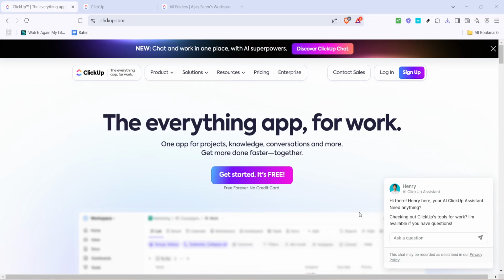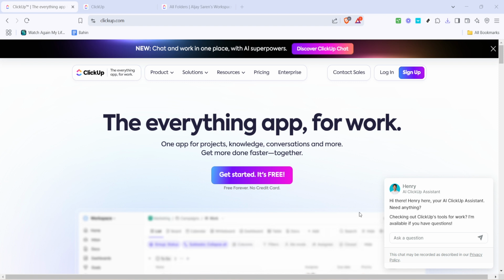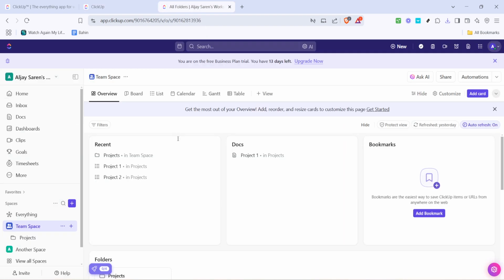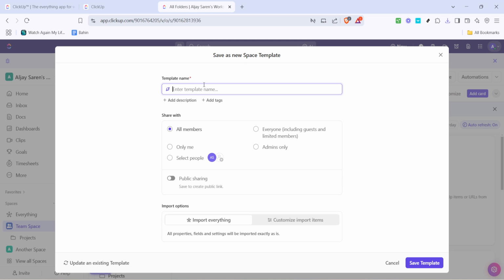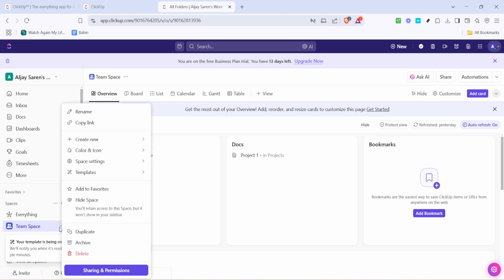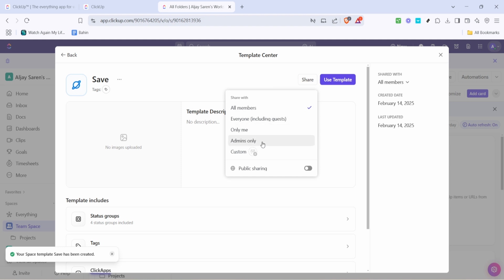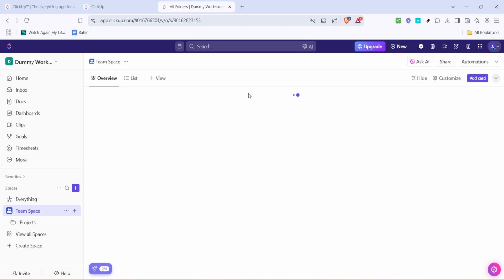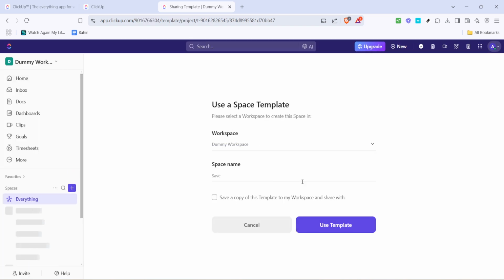How to Move Space to Another Workspace in Clickup Ai (Full 2025 Guide)